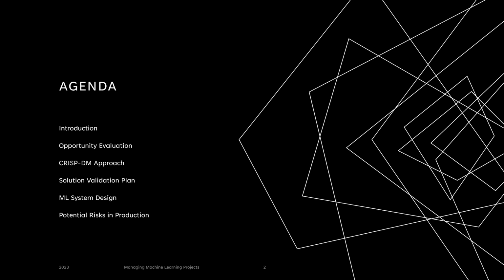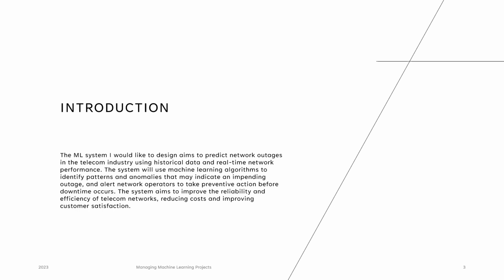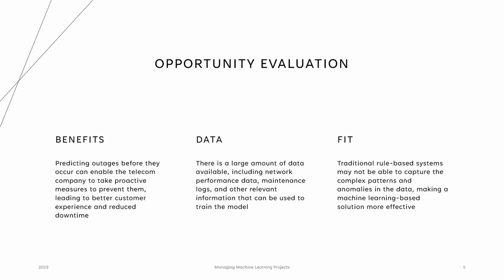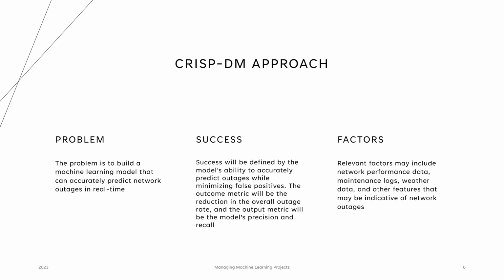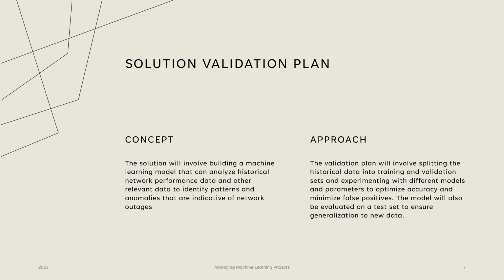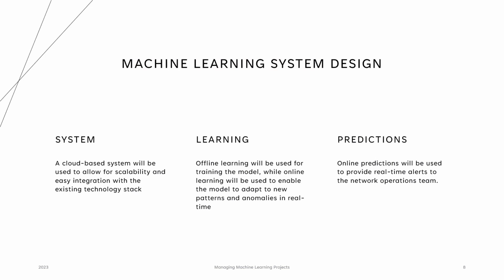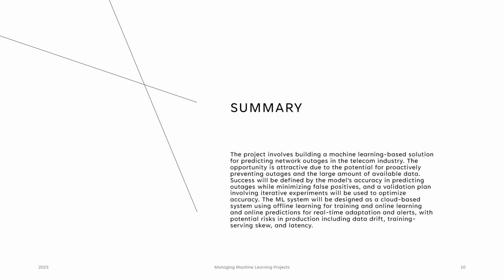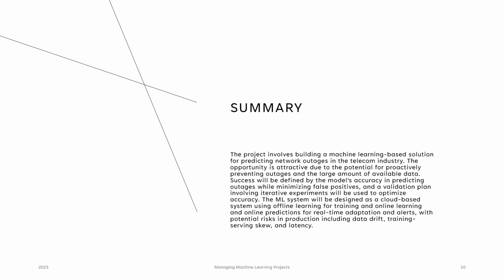Managing Machine Learning Project Duke University Course Project 022523